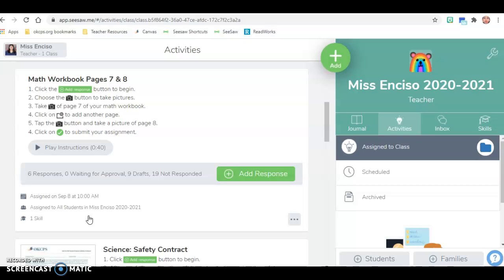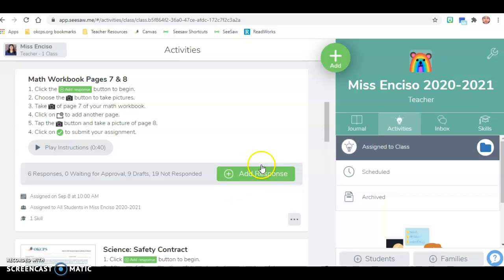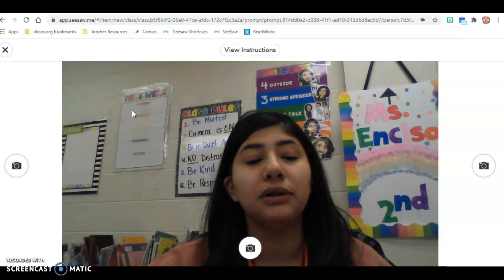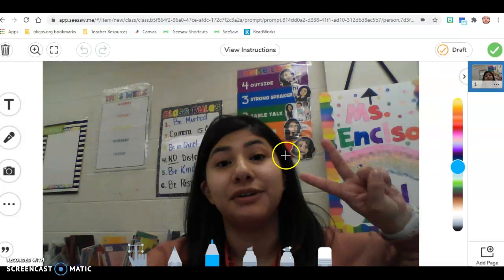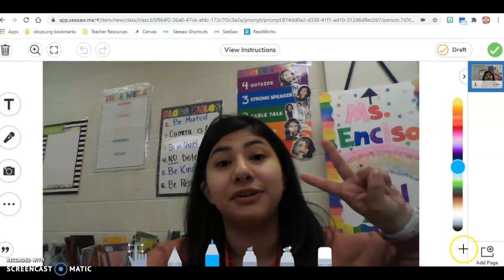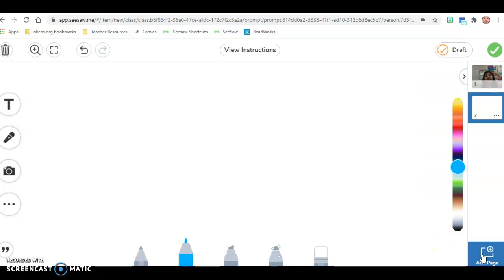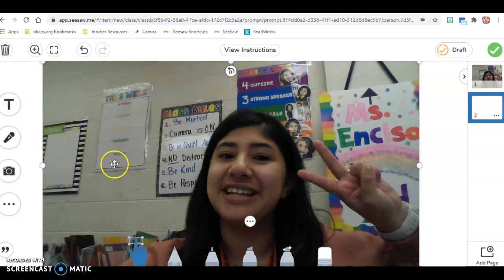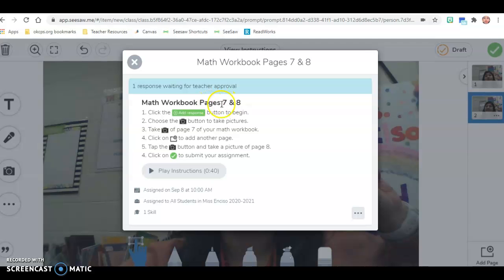Take Photo in SeeSaw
In this video, Miss Enciso will be showing you and your student how to take a photo of your assignments.